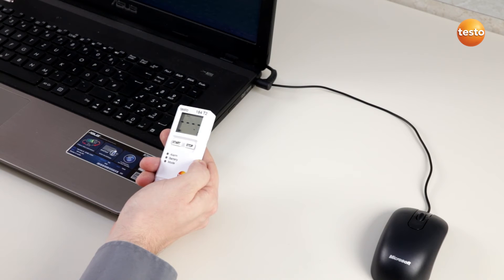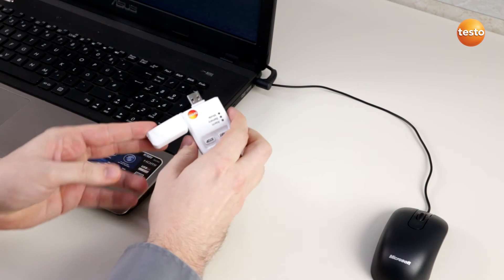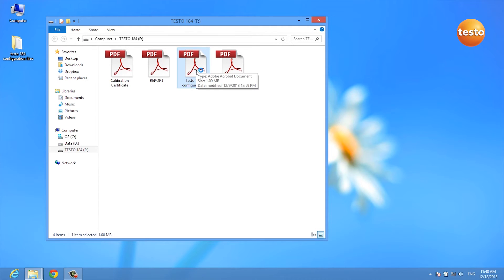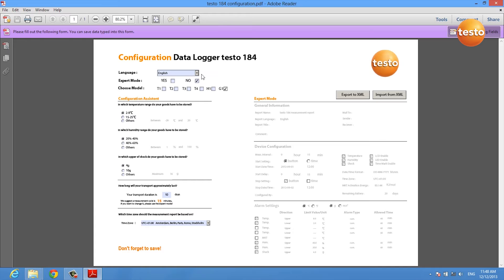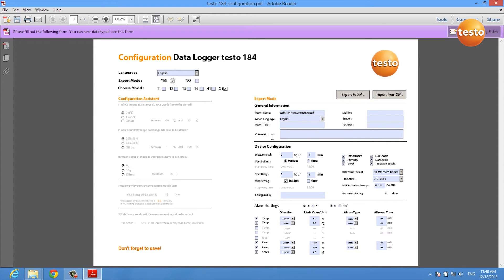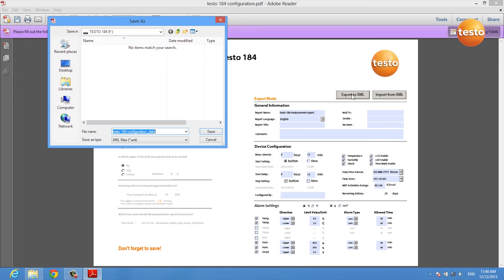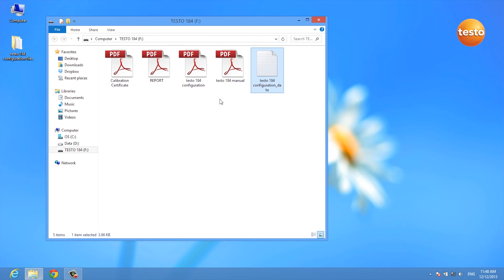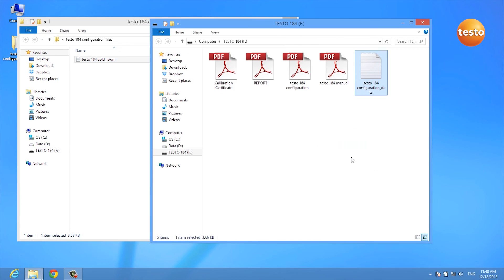testo 184 USB Data Logger - Step 1 - How to Configure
Whether the next GDP inspection ends for you with a warning letter, a product recall, damage to reputation or loss of profit, or whether it is simple routine, depends greatly on the way you monitor the climate conditions in your transport.

With the data loggers testo 184 T1, testo 184 T2, testo 184 T3, testo 184 T4, testo 184 H1 and testo 184 G1 you can monitor temperatures up to -°80 C, Humidity, & Shock in all conditions your products is exposed to. may it be pharmaceutical, Food products from unnoticed interruptions to the cold chain, and monitor and document the entire distribution path conveniently, securely, and compliantly with all common norms, guidelines and regulations (GxP, 21 CFR Part 11).